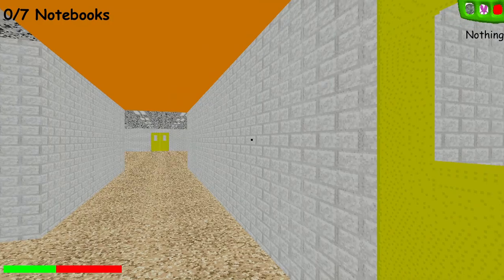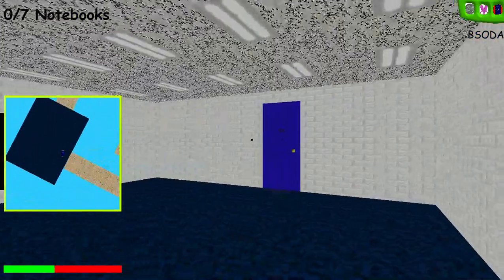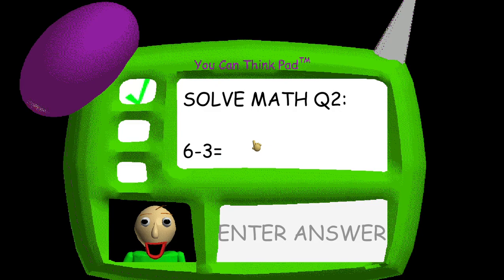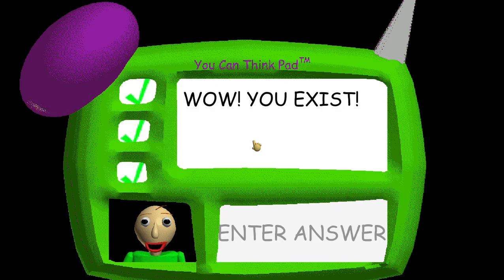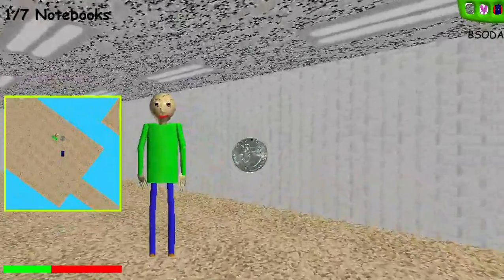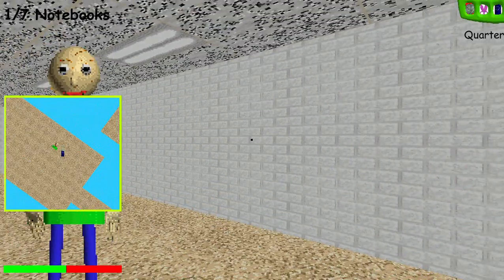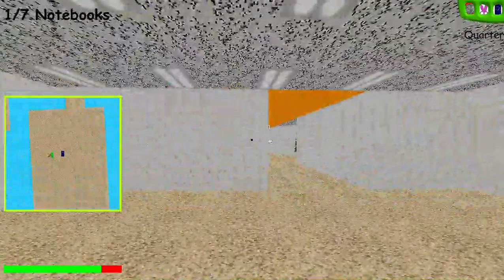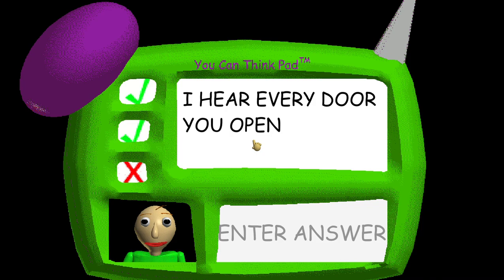Baldi's Fun New School Development Look 2 (More Complete)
This is a more complete look at baldi's fun new school, my next mod and the first to use a custom made map. In the video, I show its now possible to get 7 notebooks and win, and most of the walls and ceilings have now been added. It's still not in alpha, but I plan on releasing a public beta sometime in the next week or two. Before then, private alpha testers (which i have 7 of) will get a alpha version to try and test out. Stuff stills needs to be added, but it looks much better than it did previously!